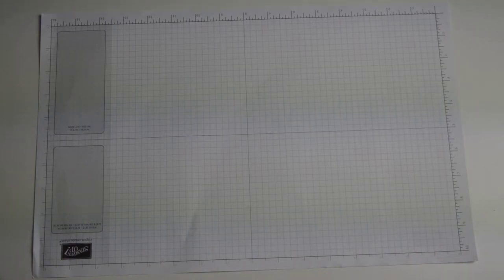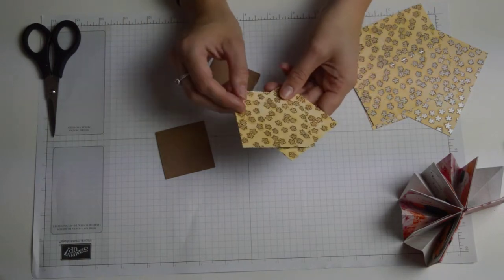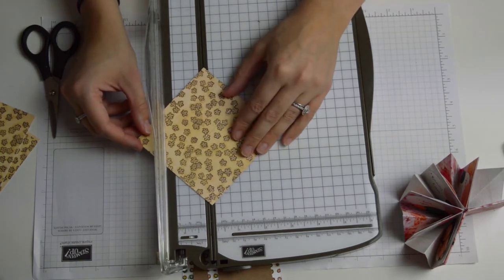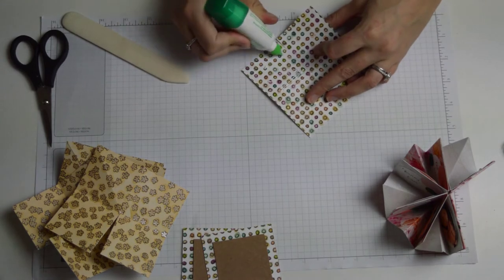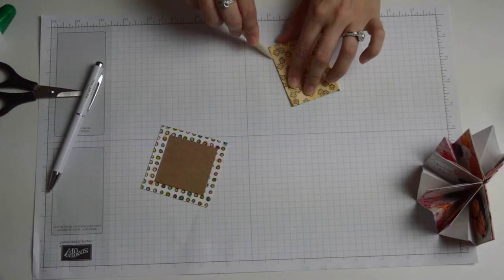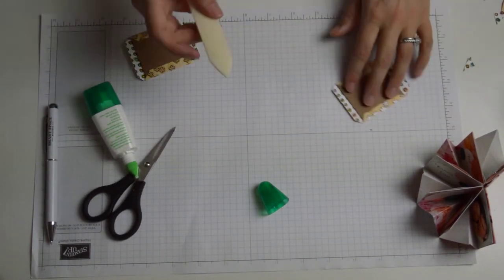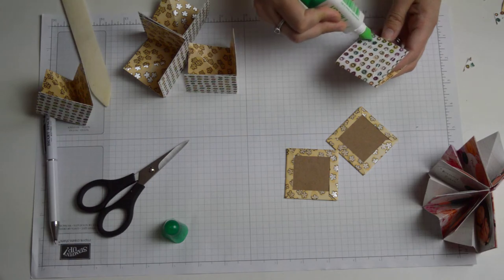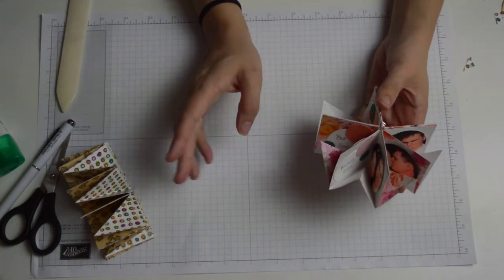Tiny Album | Create with Cayleigh | UK Scrap Addicts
Hi! This months theme is Tic Tac Toe! I decided to make a tiny album. For measurements and close-up images check out the blog post!